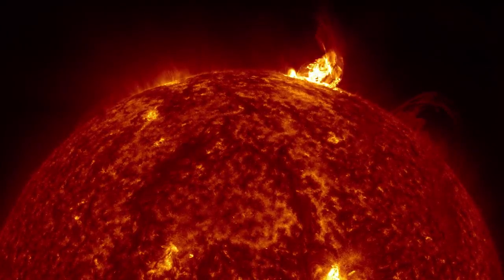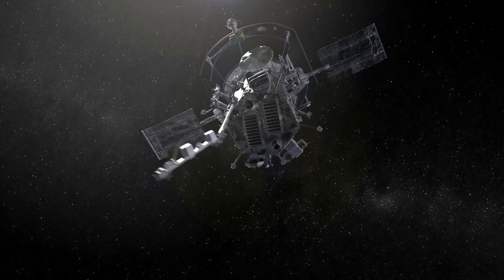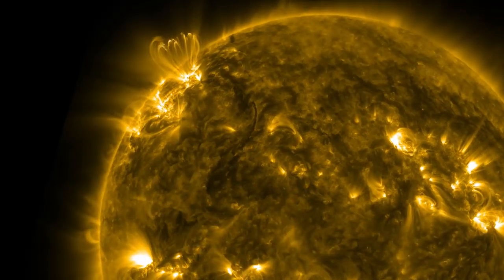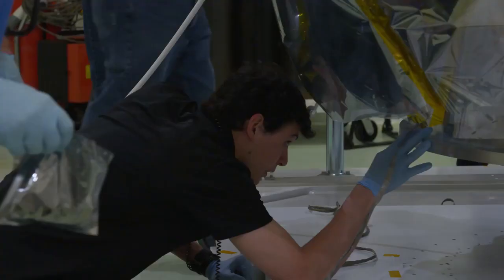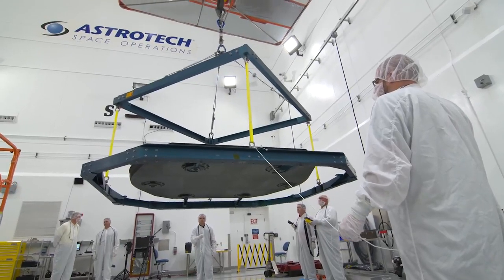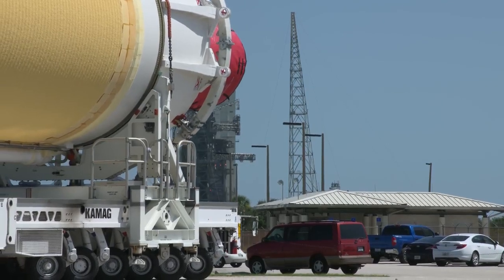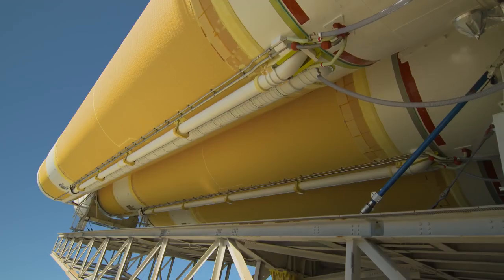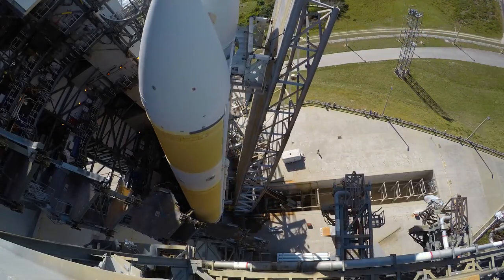and Closer Than Ever to the Sun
Introducing "Solar Countdown to T Zero" in mesmerizing 4K resolution—an awe-inspiring journey that unveils the majesty of our dynamic solar system like never before. Prepare to be captivated as you embark on an immersive visual odyssey through space and time.

As the camera pans through the velvety expanse of the cosmos, witness the radiant sun taking center stage—a luminous sphere of boundless energy and raw power. Feel the intensity of its fiery surface, as mesmerizing solar flares dance and erupt in spectacular displays of celestial pyrotechnics.

Get ready to explore the intricate dance of planets in orbit. Each celestial body, from the rocky terrain of Mercury to the gaseous giants like Jupiter and Saturn, reveals its own unique personality against the backdrop of infinite space. The intricate details of planetary textures and their sprawling rings come to life in unprecedented clarity, thanks to the astonishing 4K resolution.